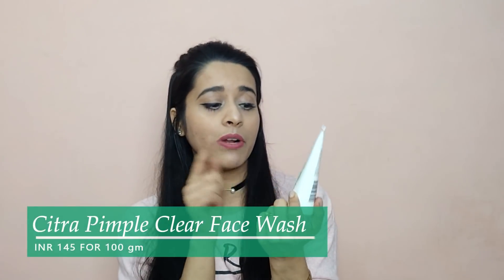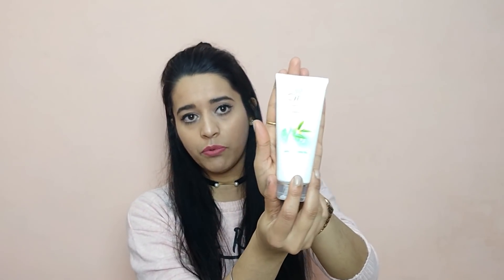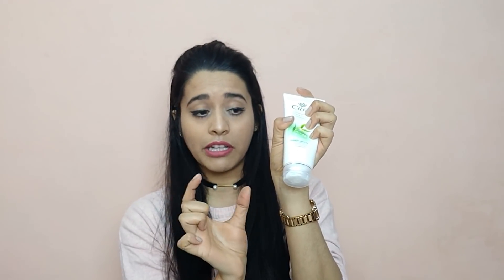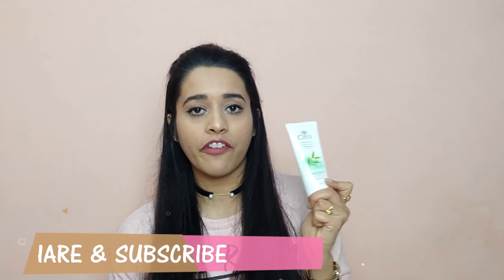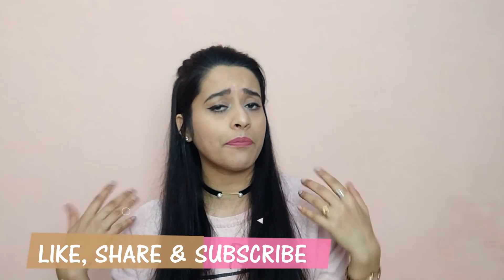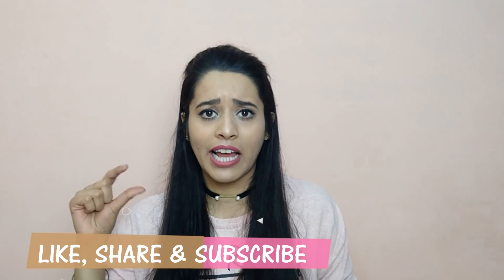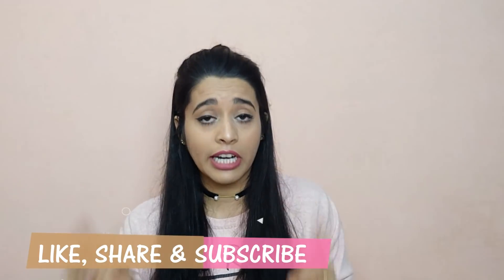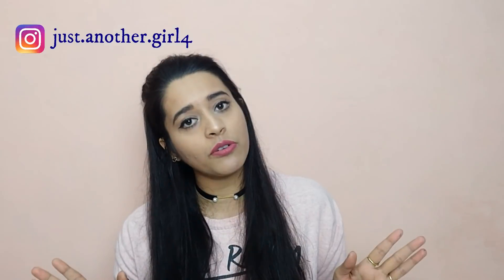CITRA PIMPLE CLEAR FACE WASH REVIEW | Just another girl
Hey everyone...

In this video, I have reviewed "CITRA PIMPLE CLEAR FACE WASH" enriched with Japanese green tea.

PRICE: INR 145 for 100 gm

xoxo...